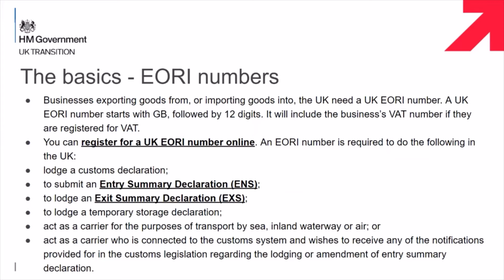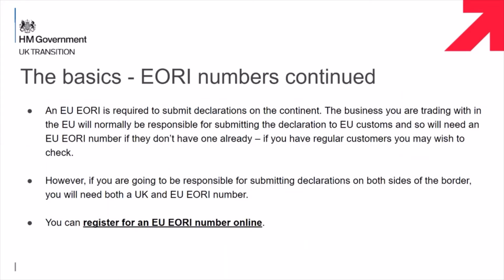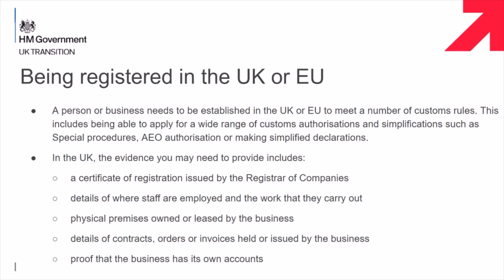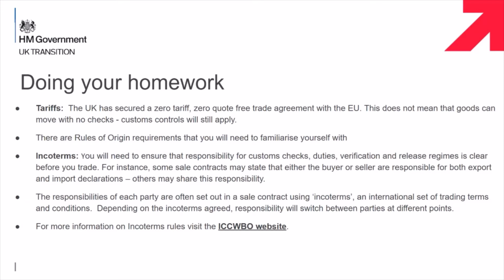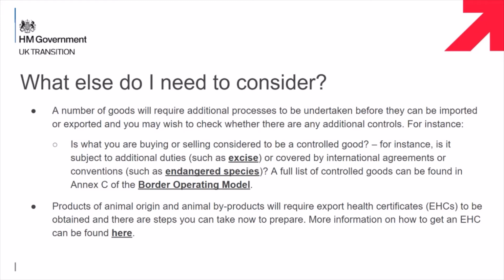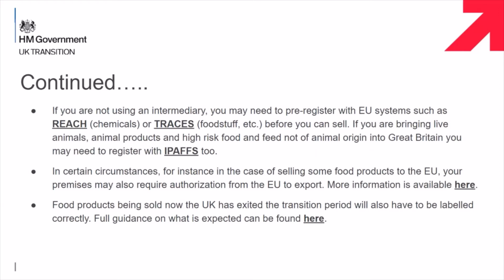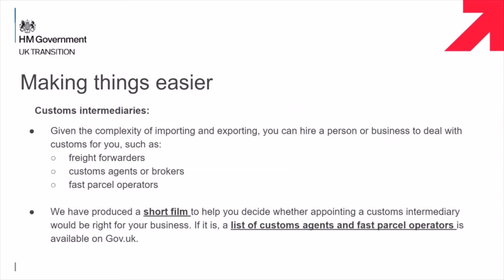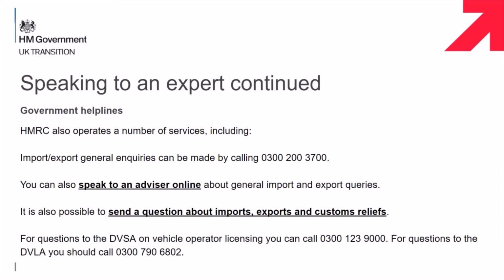Trading with the EU from January 2021: The basics and what you need to know